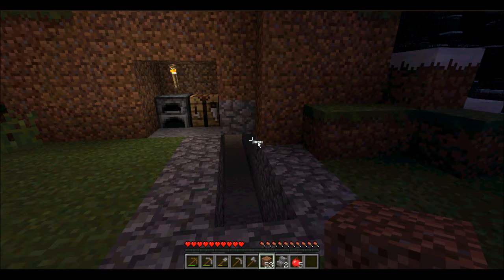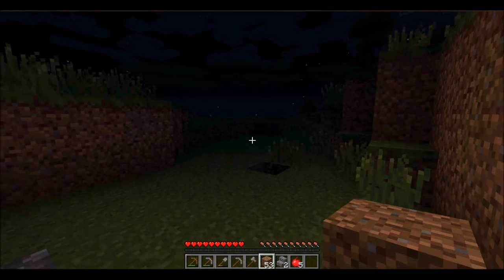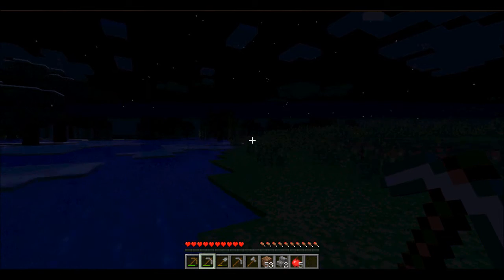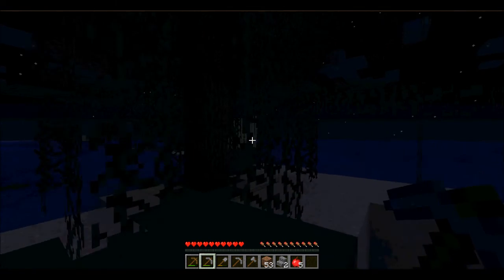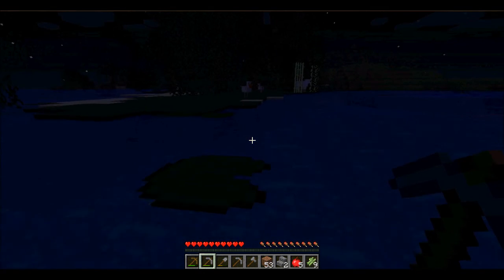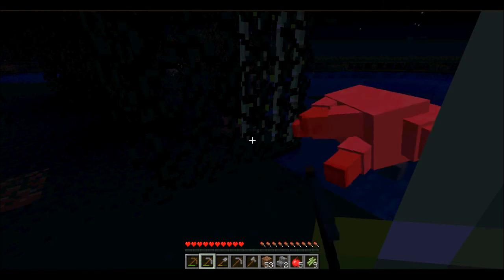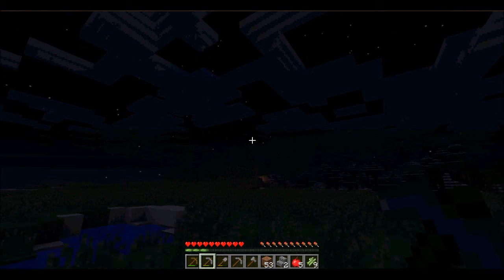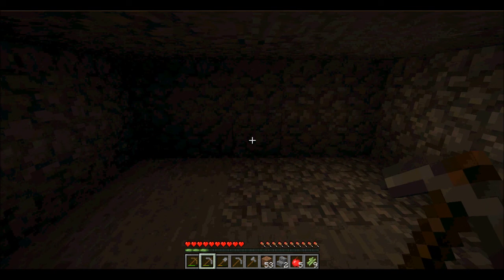Minecraft: Lets Play #1